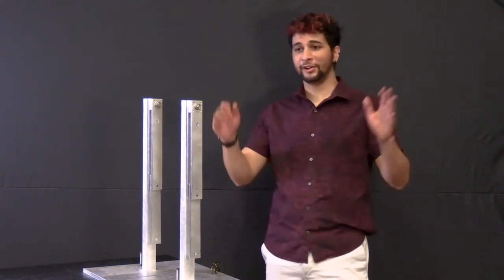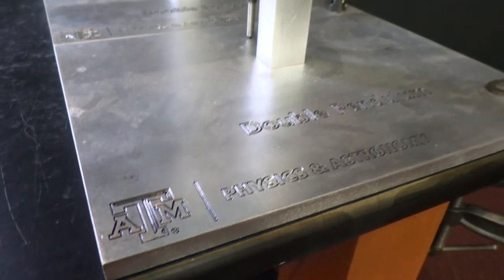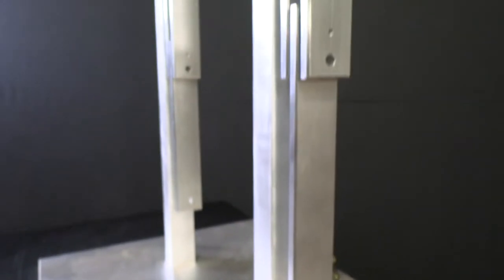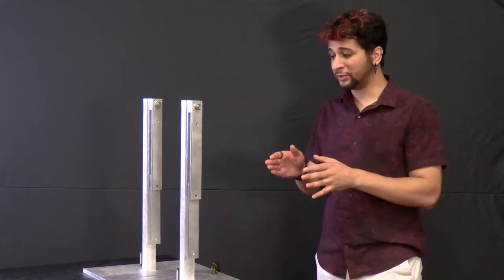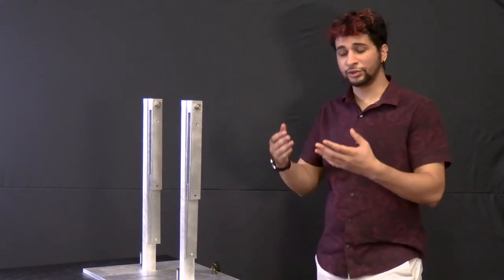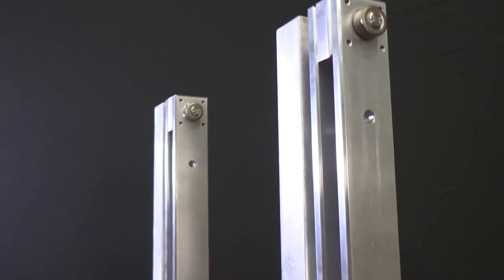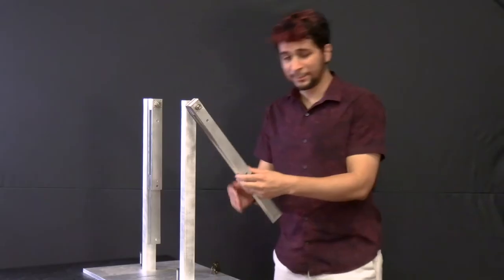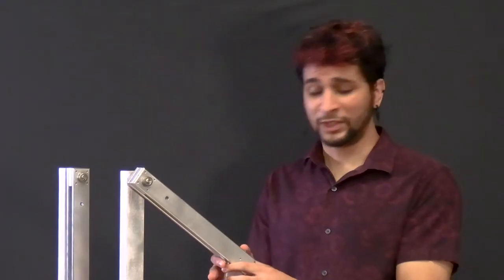The Chaotic Double Pendulum (Disco Dance Party)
It is almost impossible to predict how this pendulum will react once given an initial condition. Just enjoy the dance party this crazy contraption will create. This demo was created and presented by Geoffrey Franceschi.

See demos like this at our TAMU Physics & Engineering Festival every year.